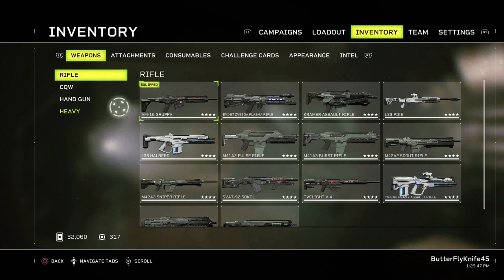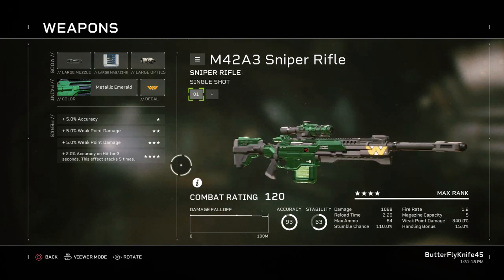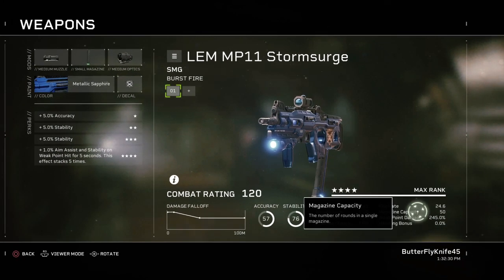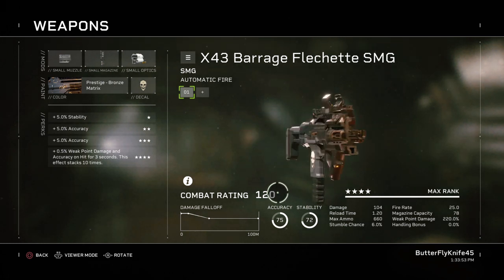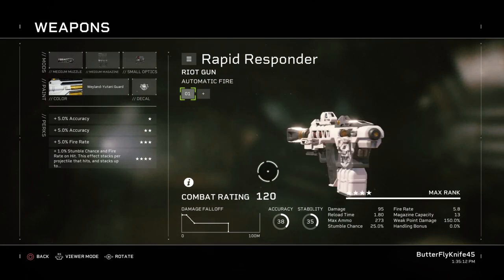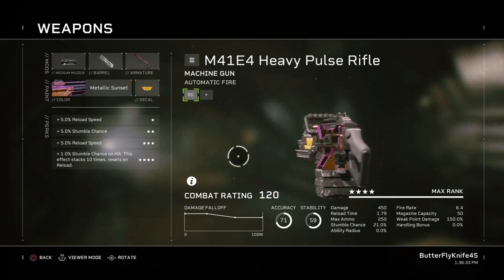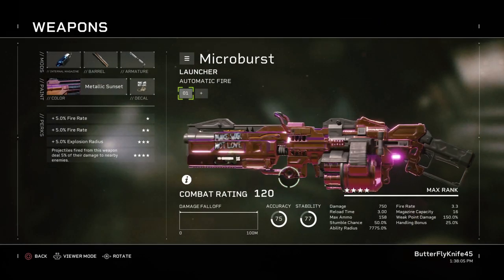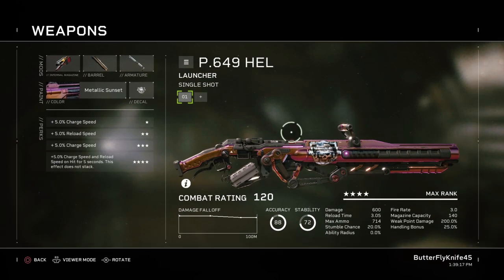Aliens: Fireteam Elite ultimate weapon tier list non dlc